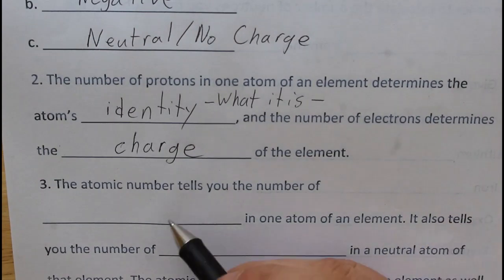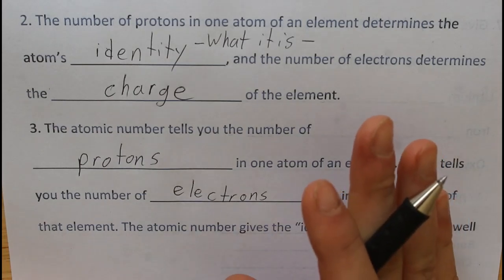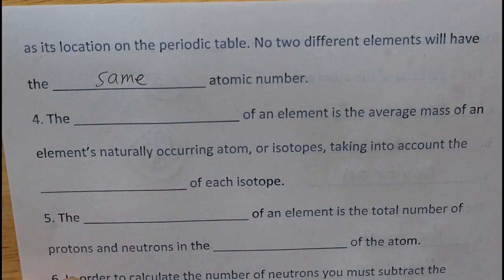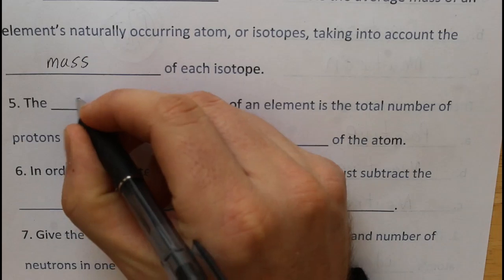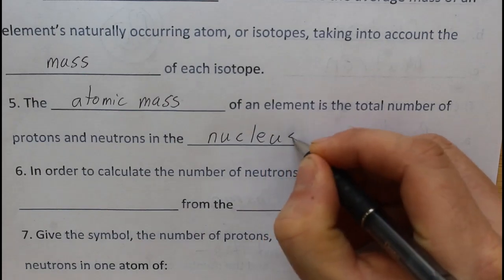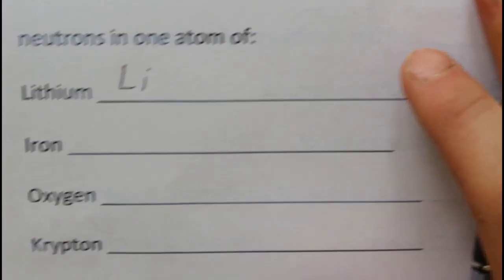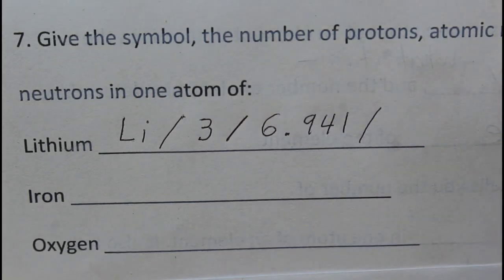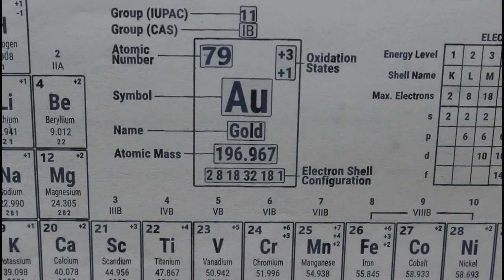Atomic Structure Guided Notes and Worksheet